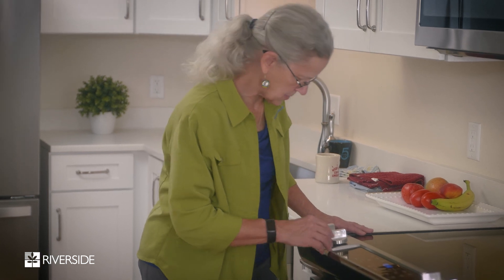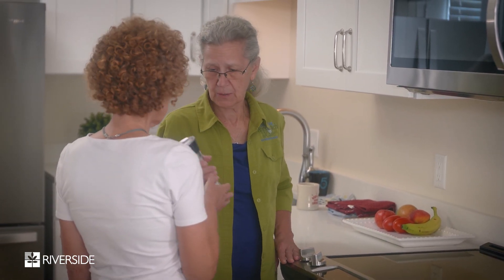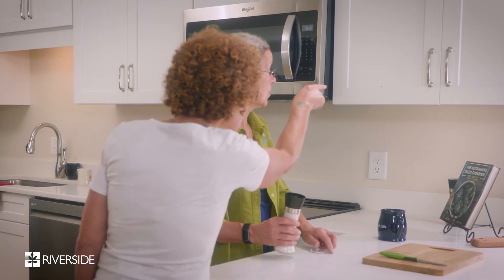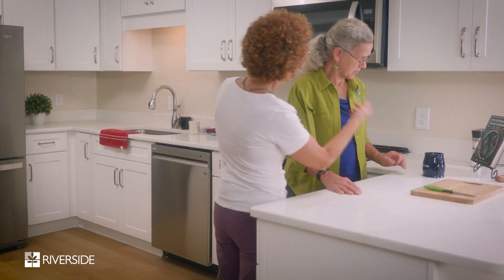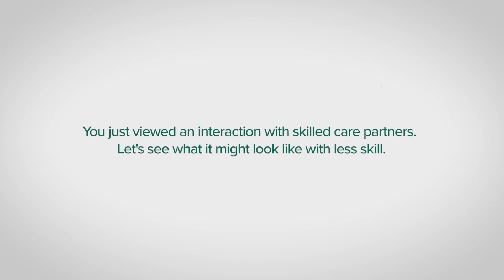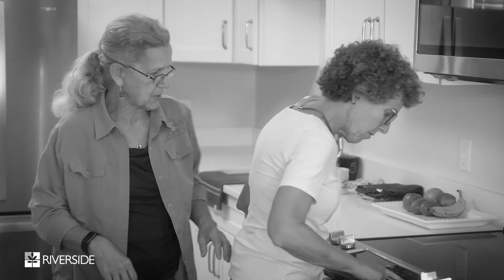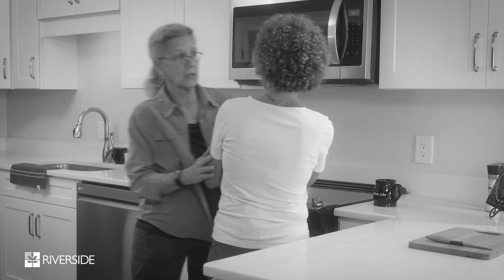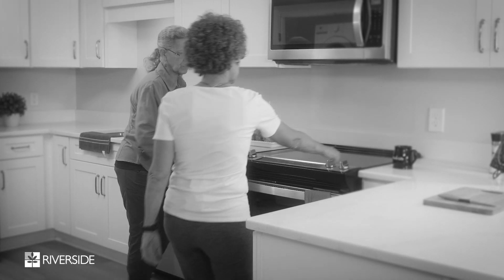Supporting Changing Abilities While Keeping Her Safe in the Kitchen - Mid Dementia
Kitchen safety will be a concern when supporting someone who lives with mid-stage dementia. Witness the compassionate guidance of a daughter as she navigates the complexities of supporting her mother in the kitchen. In this demonstration, Teepa Snow, Dementia Care Specialist from Positive Approach to Care, and her team illustrate the art of substitution, not subtraction, to redirect her mother from a risky situation to a productive activity. The team also demonstrates how when positive techniques are not used, the outcomes can be very different.

Learn more about resources for those affected by memory disorders or brain changes by visiting